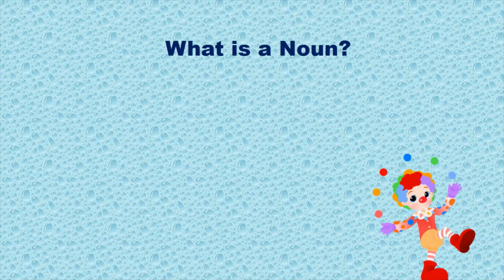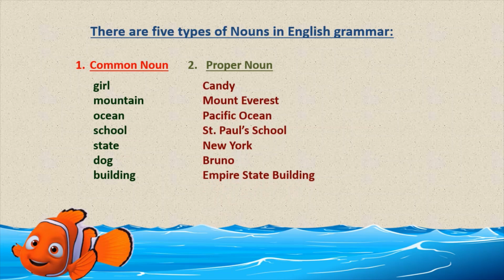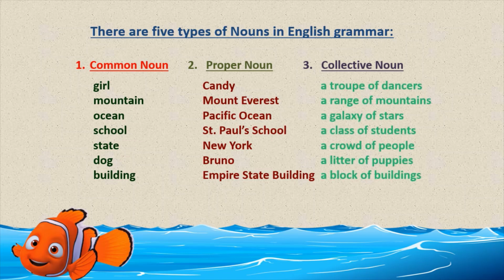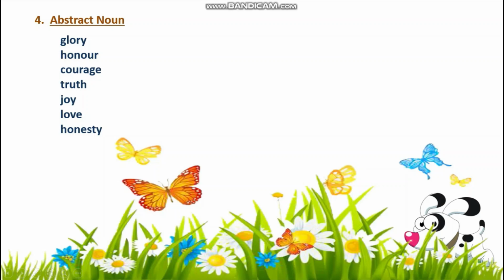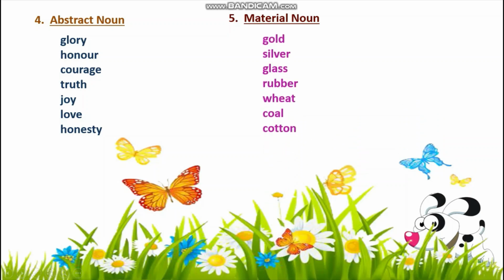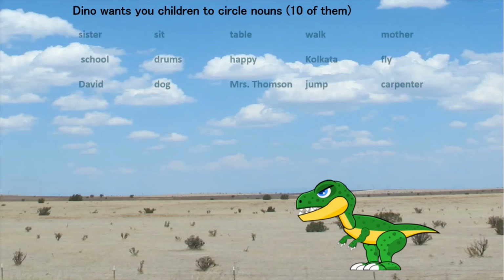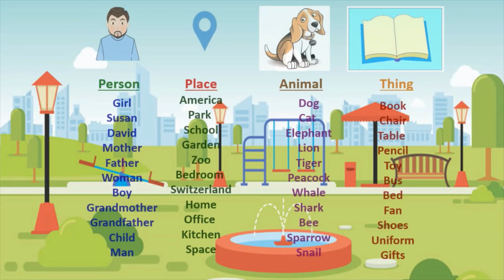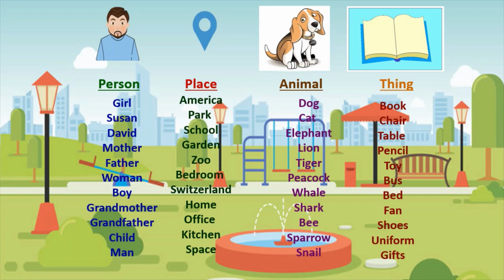Fun with Nouns / Simple Lesson on Nouns / Nouns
Learn the basics of Nouns with examples, definition, exciting worksheets and with some new friends.